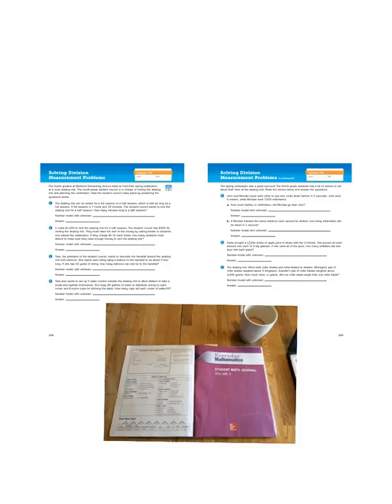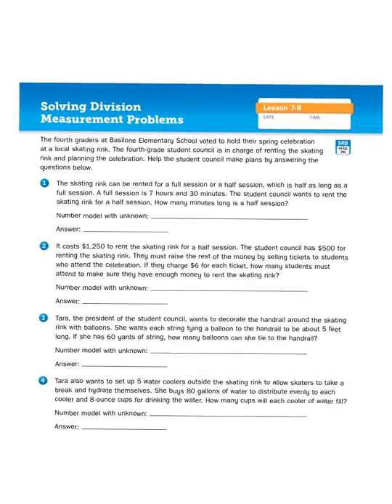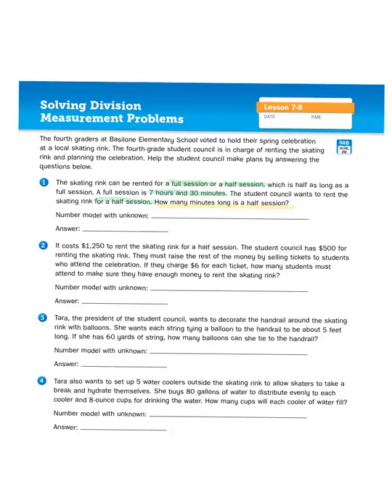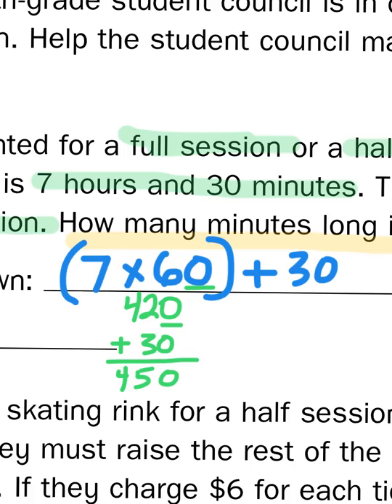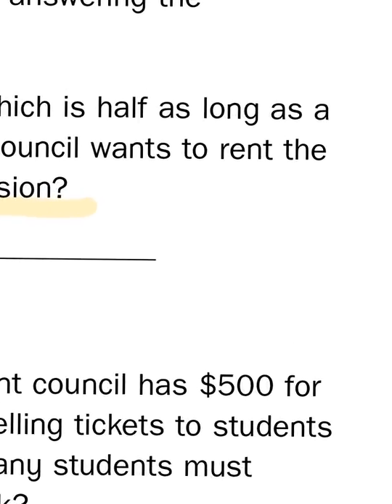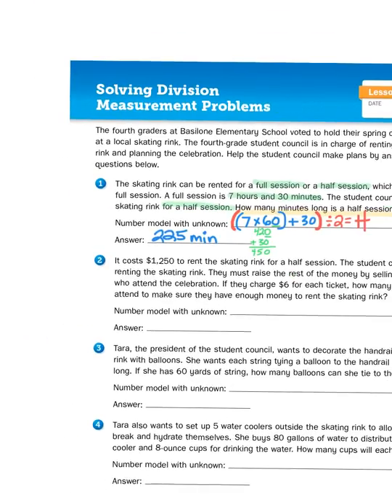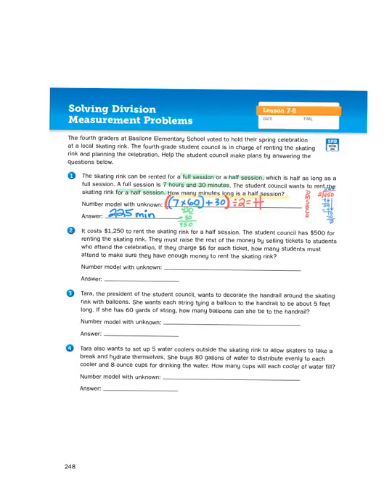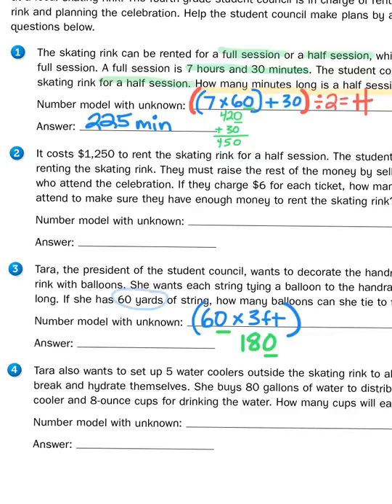Everyday Math, 4th Grade, 7.8 Math Journal pp 248-249 "Solving Division Measurement Problems"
Mr. Wasemann wonders if his 4th graders know about the measurement conversion table found on the inside front cover of their Everyday Math Math Journals.